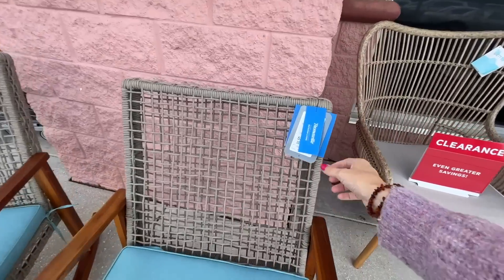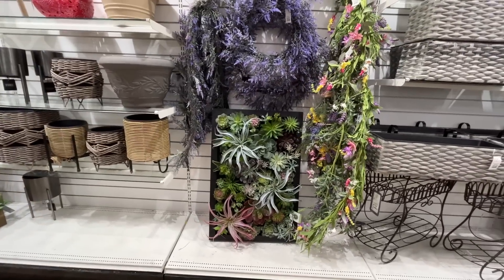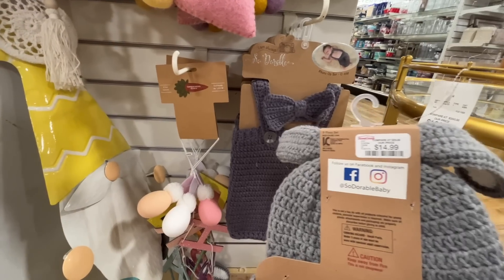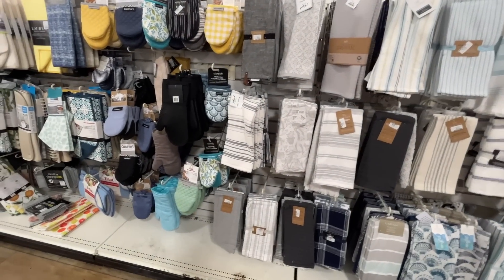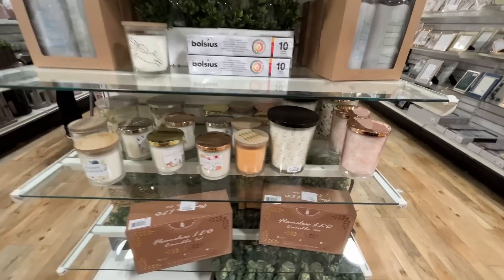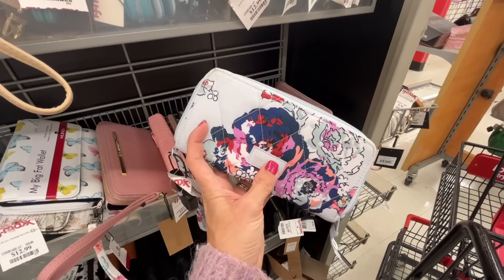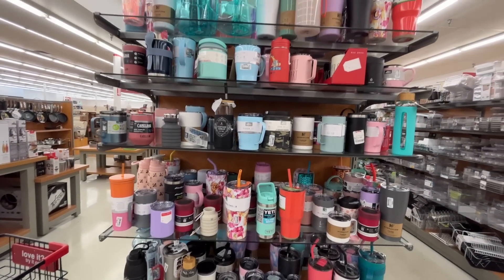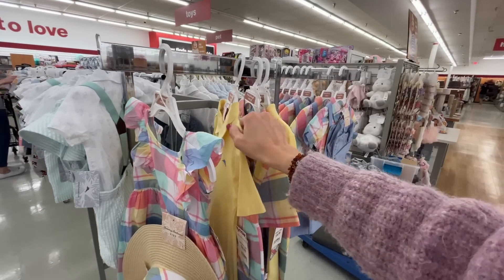Ooh La La New Easter & Spring Finds at HomeGoods & Tj Maxx! Easter 2023, Spring 2023 Shop With Me!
Hey party people!  Thanks for hanging out with me while I show you all of the new goodies at homegoods and tj maxx for spring and easter 2023!  I like browsing around home goods and tj maxx to see some fun stuff, I went really for a couple of things, a water bottle and hand soap!  Happy to report I got what I needed and then some!  ... but not too much more! haha mostly essentials!  I hope you enjoy shopping around the stores with me to see all of the new finds!

Best,
  Kim!